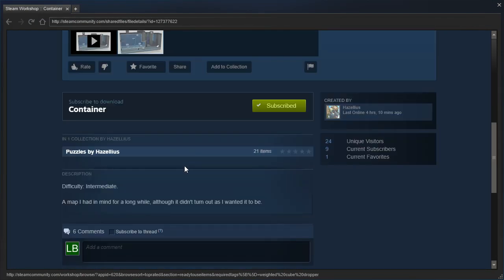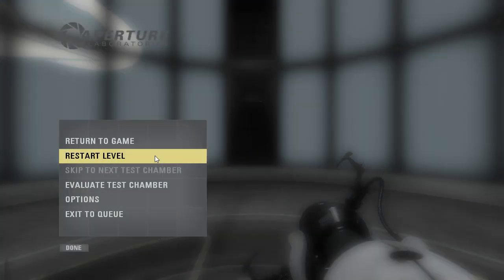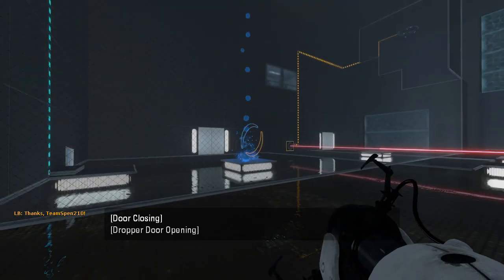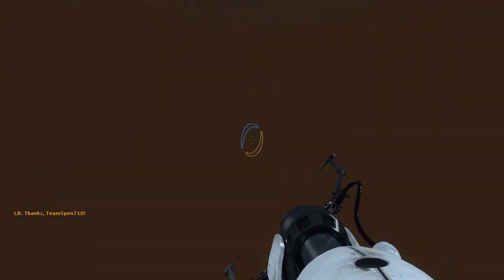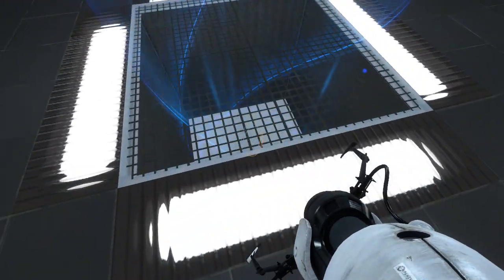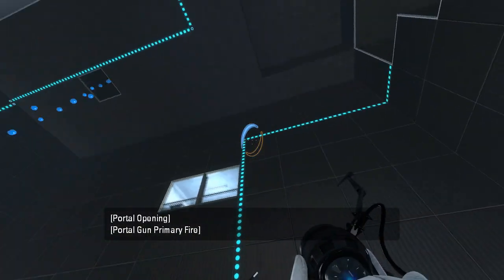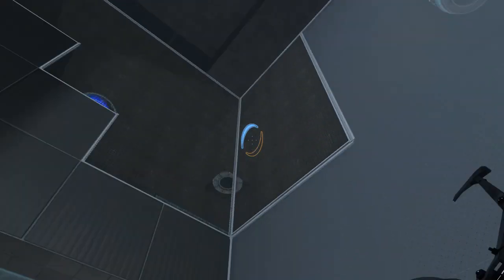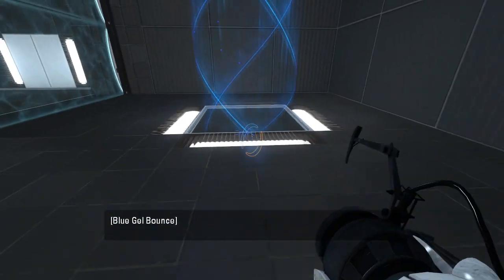Portal 2 PeTI - "Container" by Hazellius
Blind playthrough. Was that it? What was the cleansing gel for?